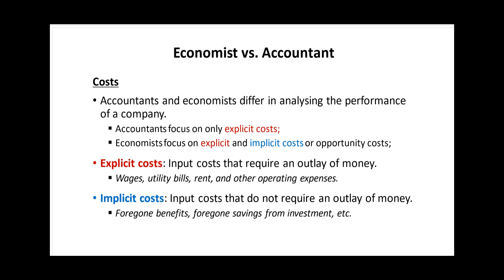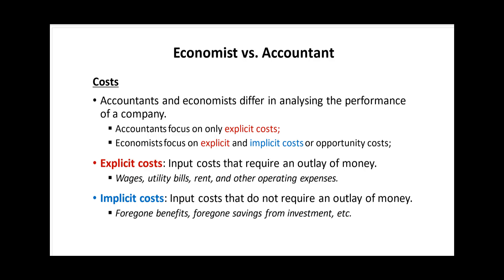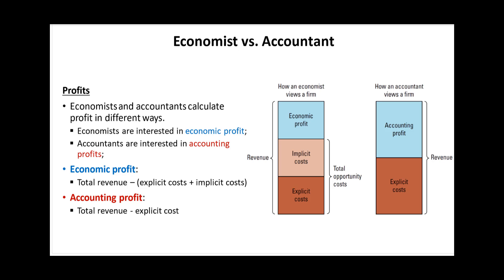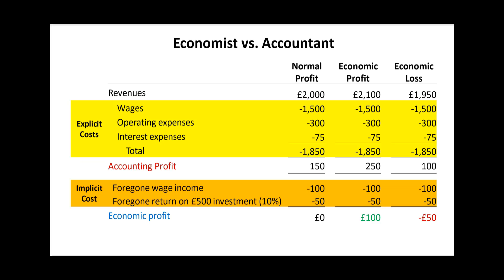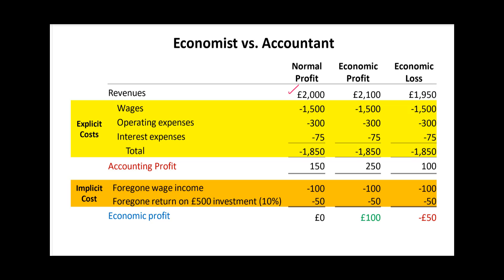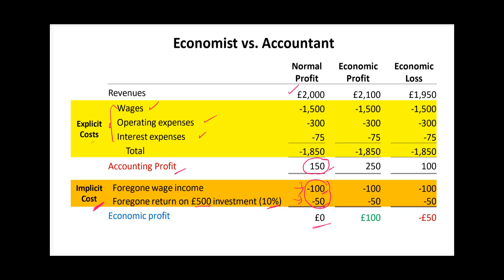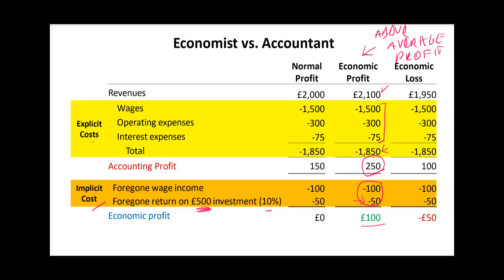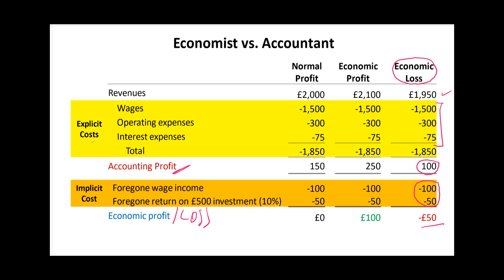Economic and accounting cost, explicit and implicit cost, opportunity cost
Normal profit
Economic profit
Zero-economic profit